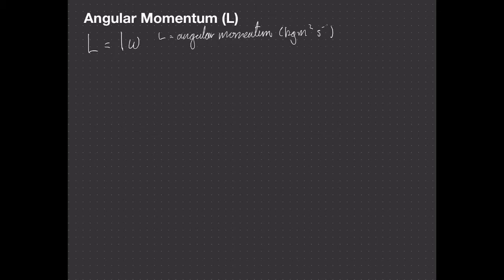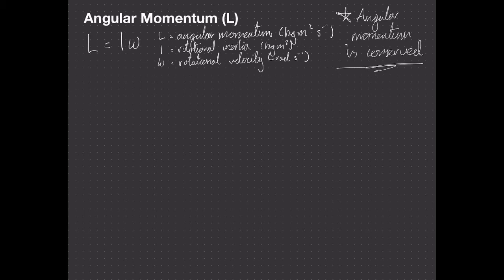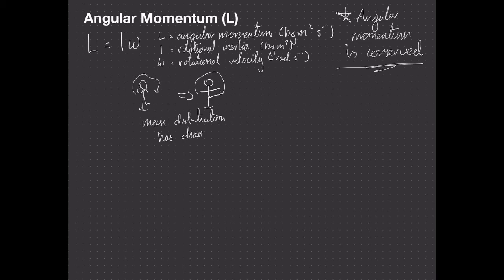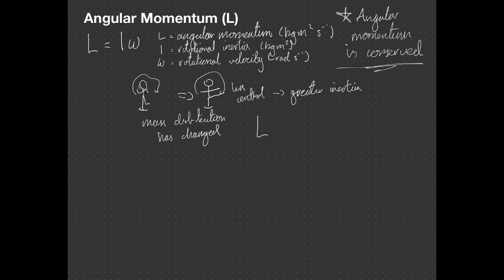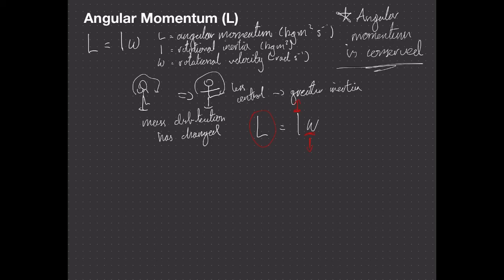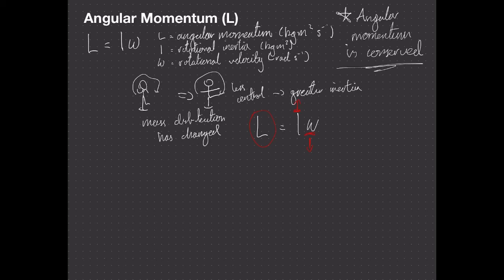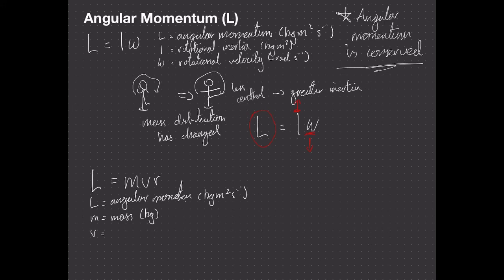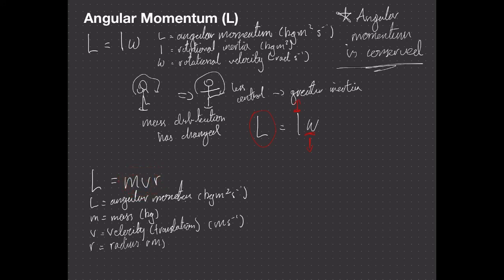L3 Phx Mechanical systems - Angular Momentum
A quick look at angular momentum